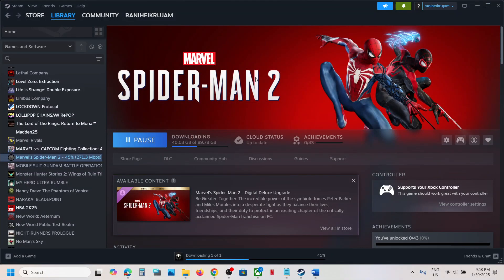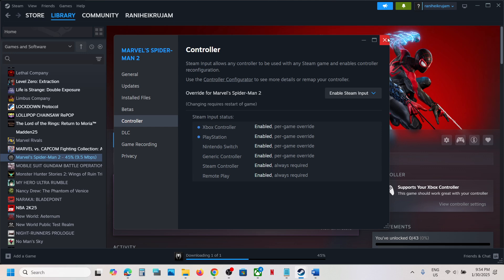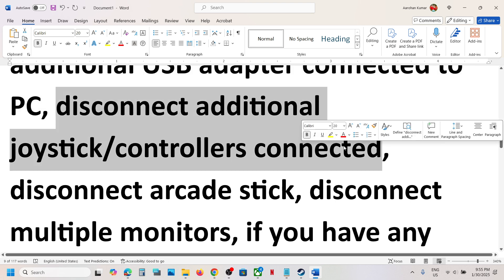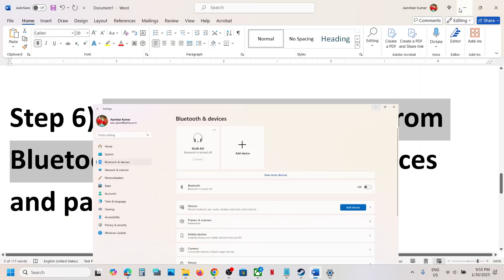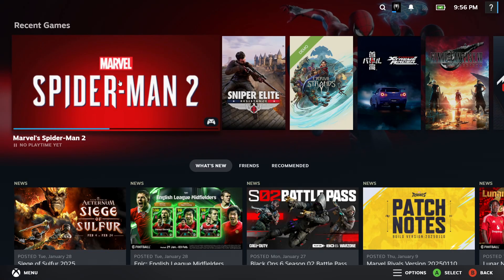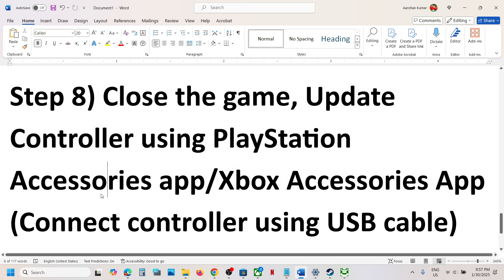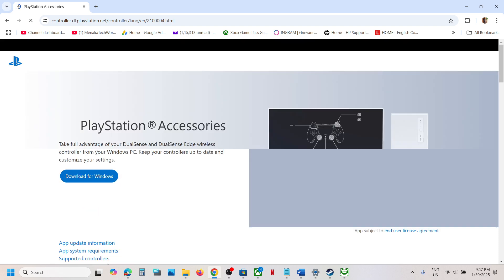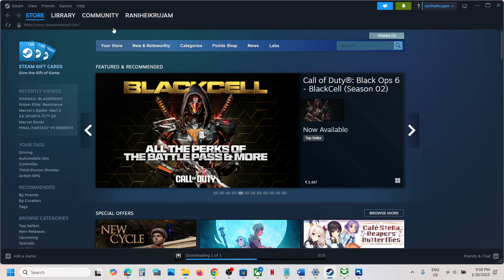Marvel's Spider-Man 2: Fix Controller/Gamepad Not Working On PC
Marvel's Spider-Man 2: Fix Xbox/PS5 Controller Stopped Working,Fix Xbox One/PS5 Controller Not Working in Marvel's Spider-Man 2 game
Step 3) PlayStation Controller users Use DS4 Widnows/HidHide can also be used to fix controller issues
Step 5) Unplug and re plug controller
Step 6) Disconnect everything from Bluetooth devices, remove devices and pair it and connect it again